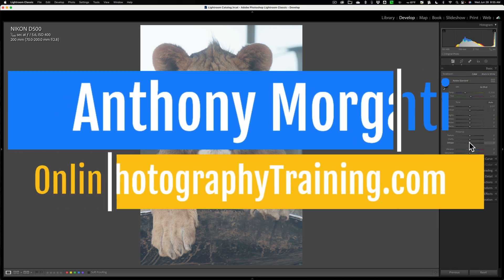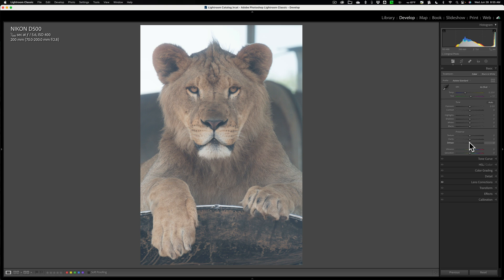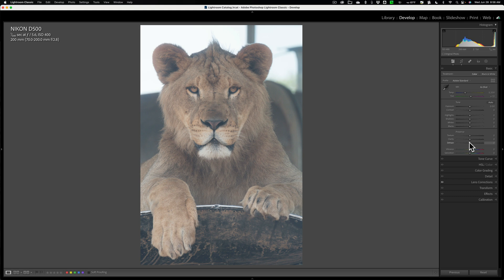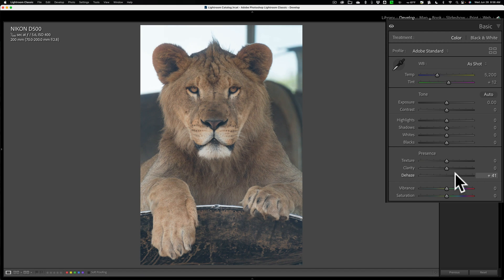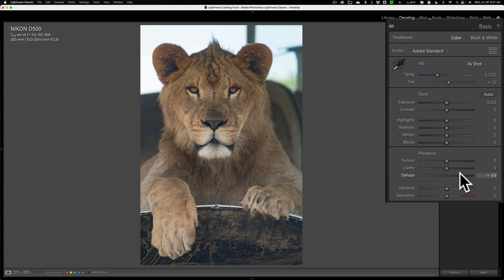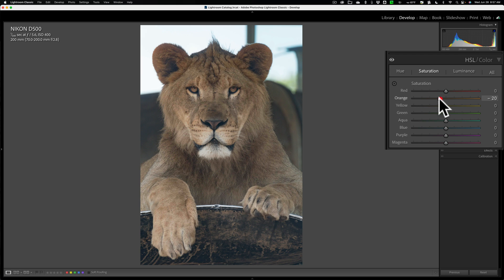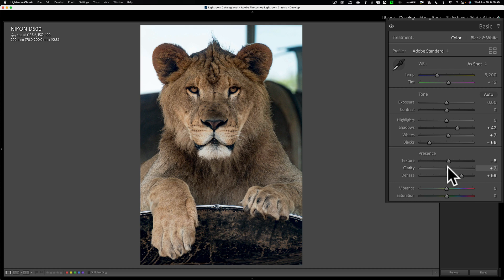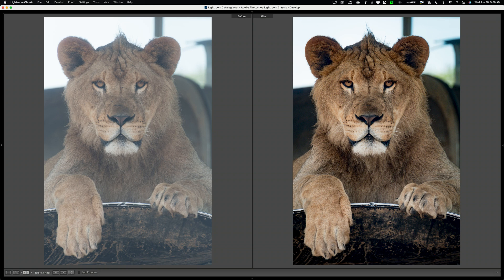How To Properly DEHAZE a Photo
In this short video, I demonstrate how to properly dehaze a photo in Lightroom.